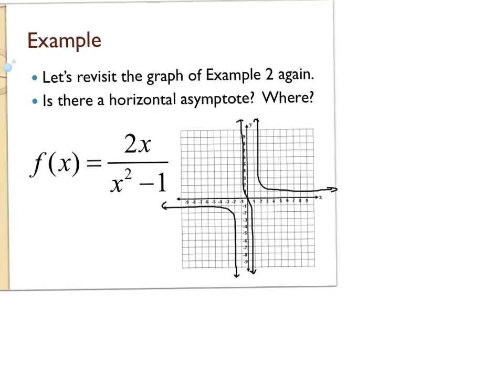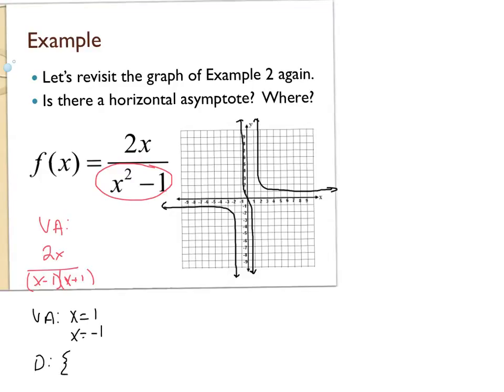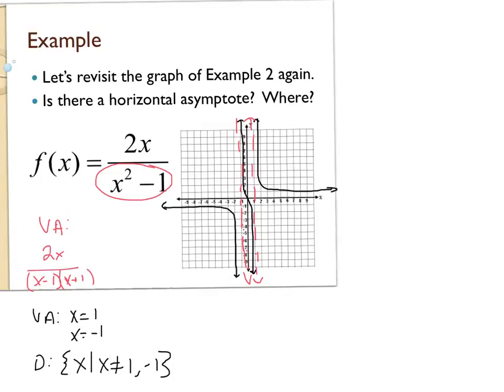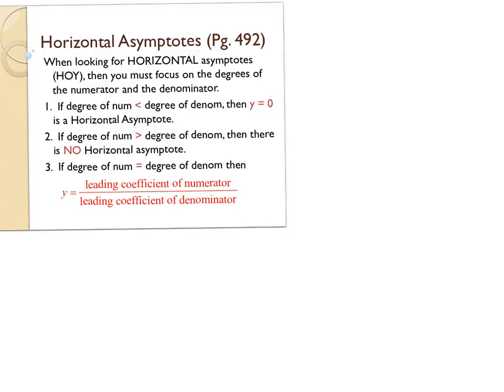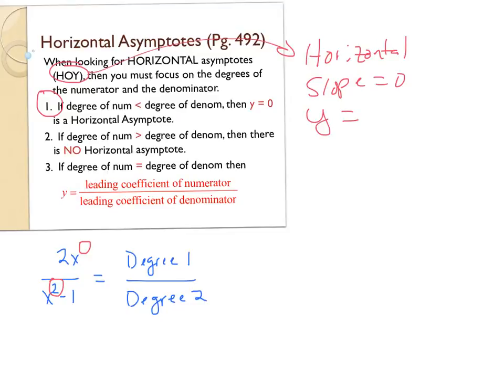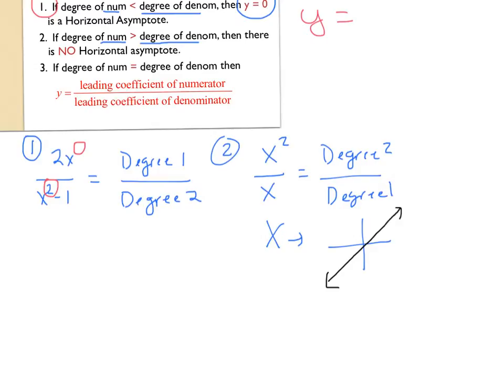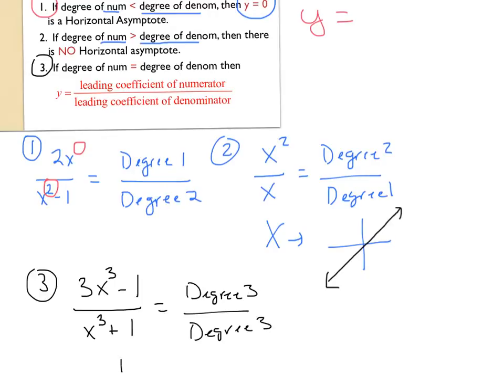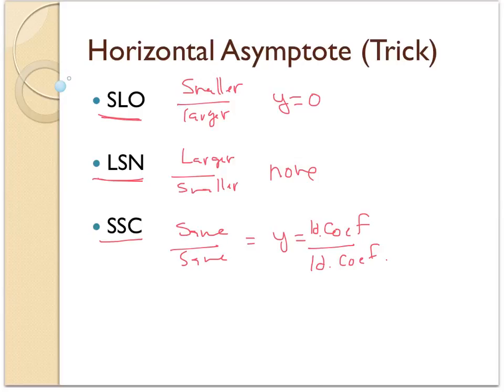8 2a horizontal asymptotes